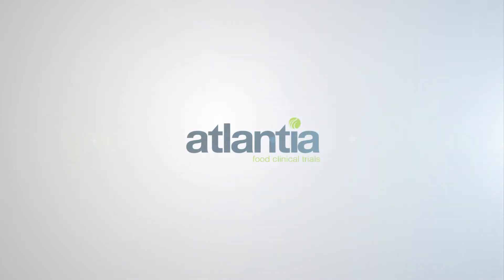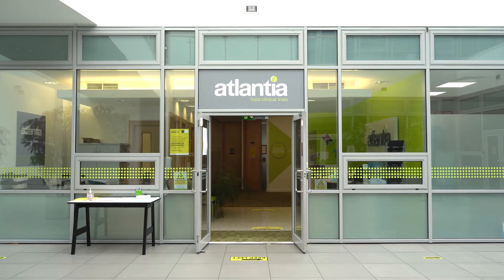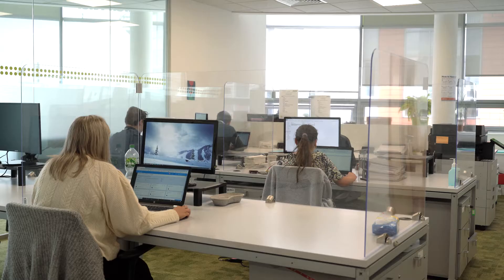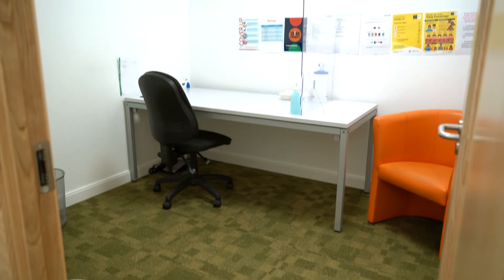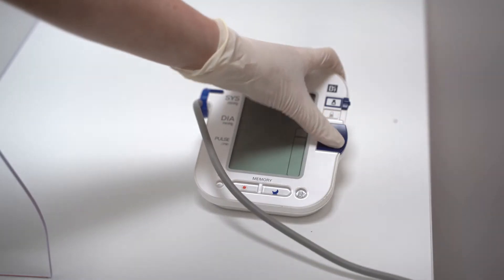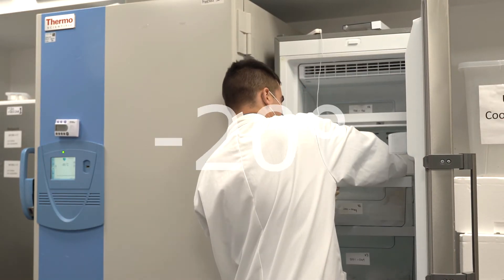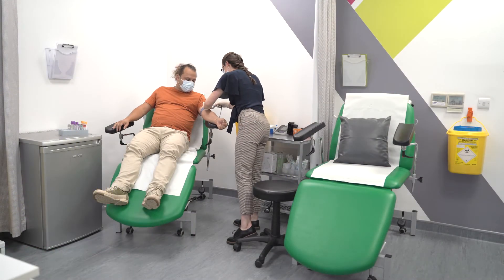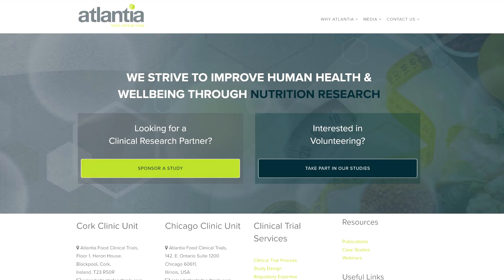Atlantia Food trials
A short walk in the video from Atlantia Clinical food trials.